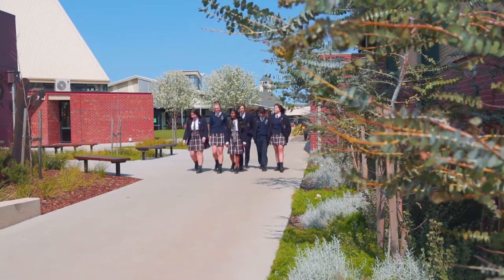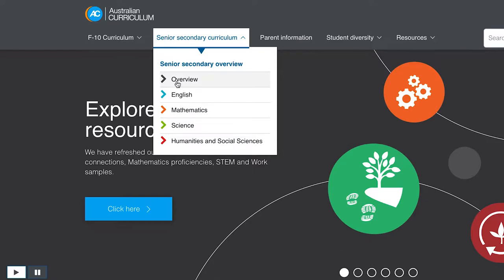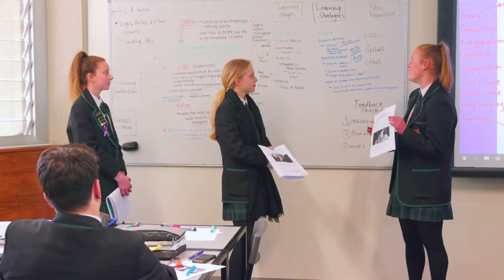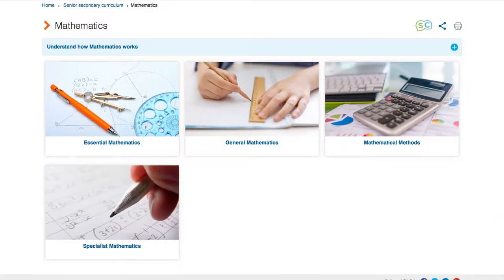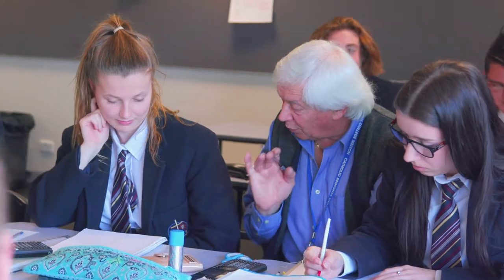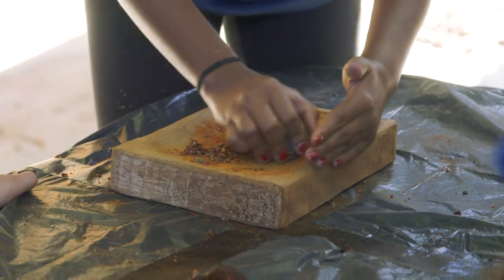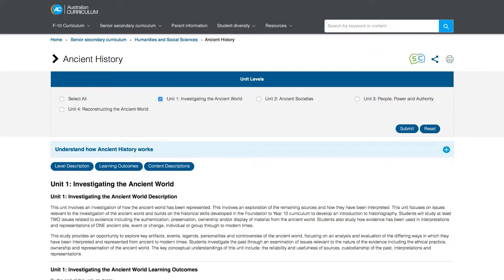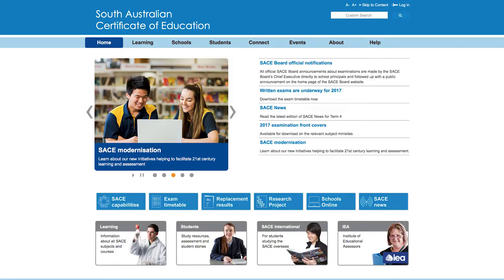ACARA Senior secondary curriculum